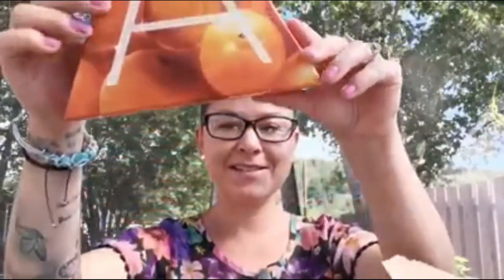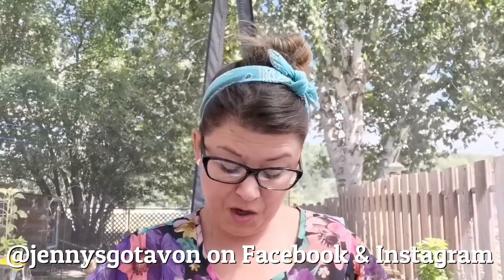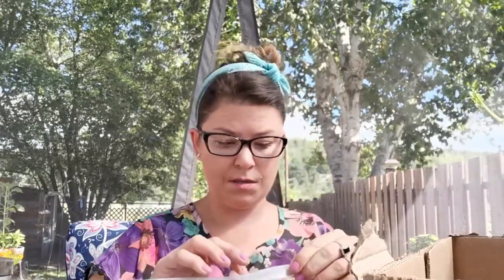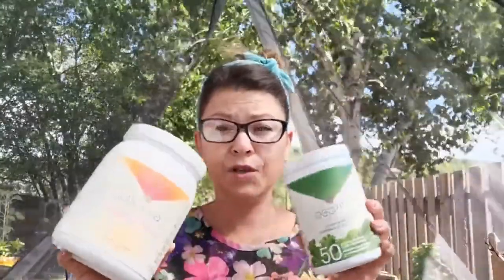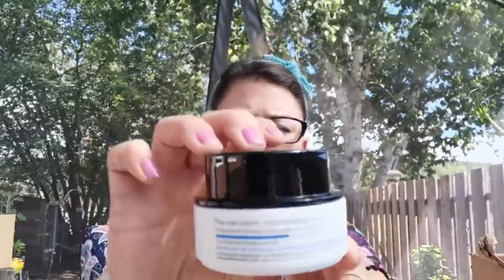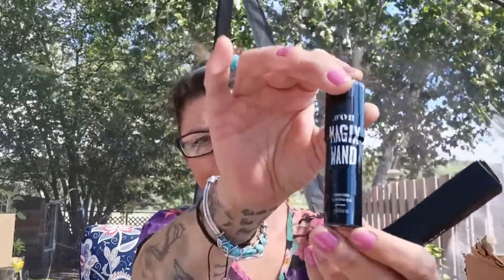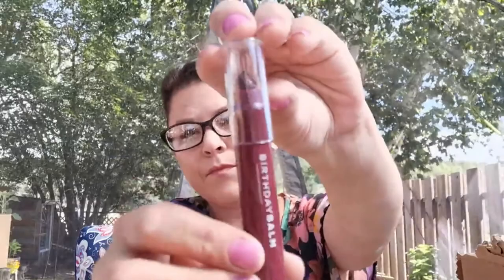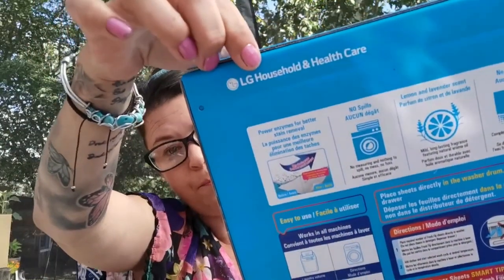Unboxing $1000 in Avon Products| New Product Fun!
Love my Avon biz! Thank you to my customers for your orders. These were local orders and yes my online eStore is open 24/7 @

It would be an absolute pleasure and fun having you as a business partner.

Cheers,
Jen
Avon Canada Unit Leader